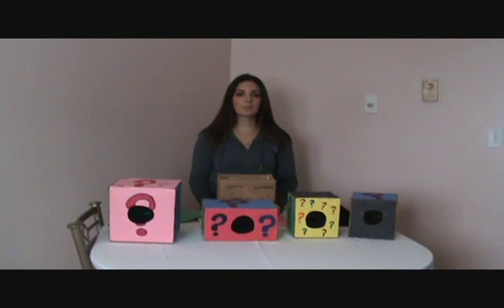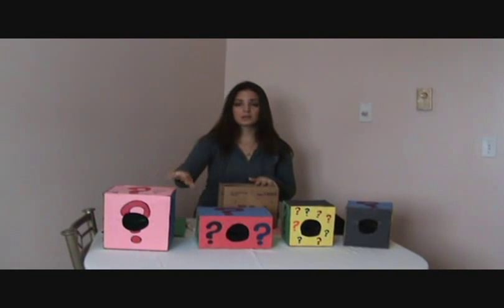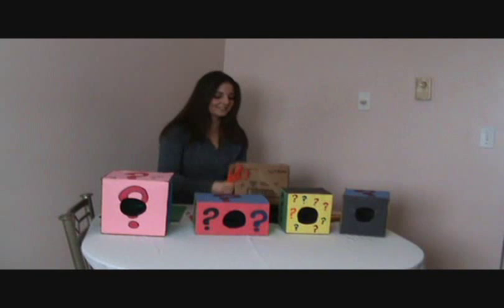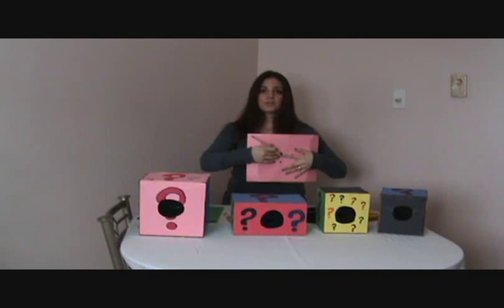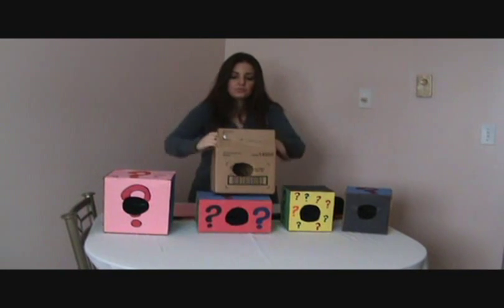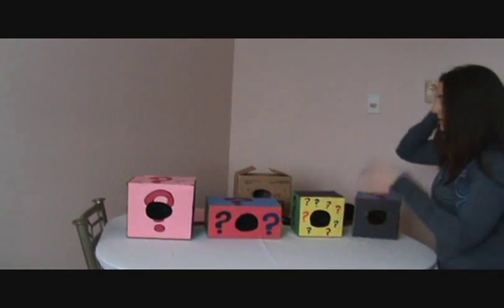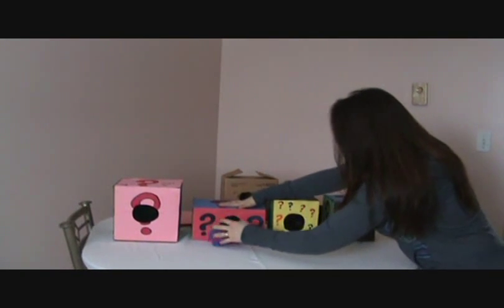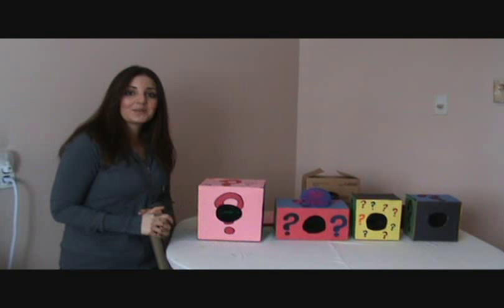Mystery Box for Kids | Mystery Bag Ideas | Sensory | Pre K | Toddlers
Mystery box activity, mystery bags and sensory bags that you can make and use to teach the Pre K kids & Kindergarten children using sensory and keep them entertained at home or in the classroom.

This preschool activity, making mystery boxes works great as a fun sensory activity for the preschoolers, toddlers and Kindergarten children when learning about their 5 senses and sensory.

It's a fun, simple way to teach Preschool science to pre k kids and kindergarten children using fun, easy to make boxes with mystery items.

You can also make mystery bags for children, and use various different items in the bags for sensory and learning to keep the preschoolers and kindergarten children guessing and having fun while learning a little about science with this simple science & sensory based activity.